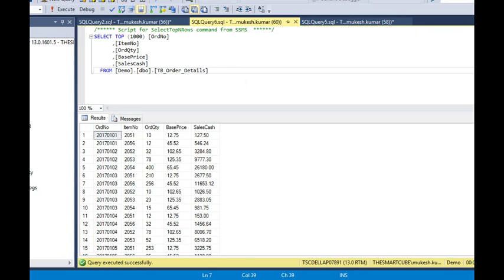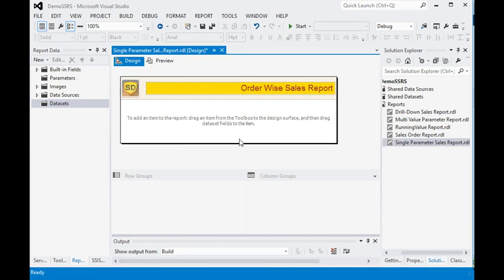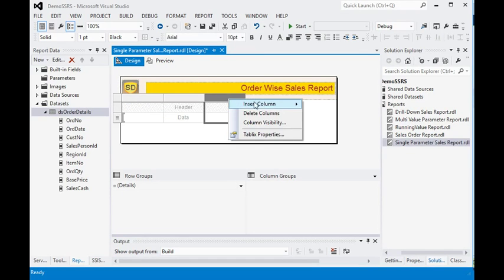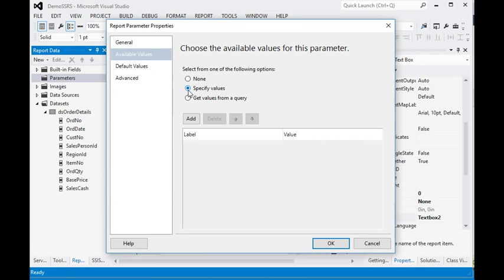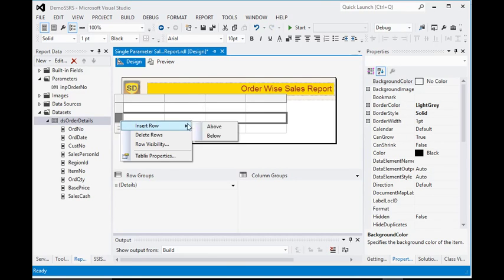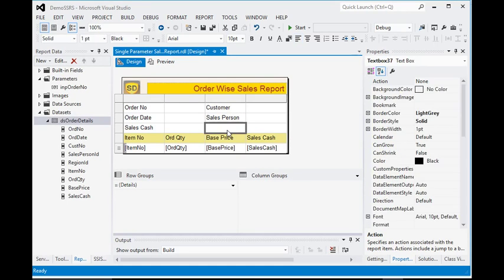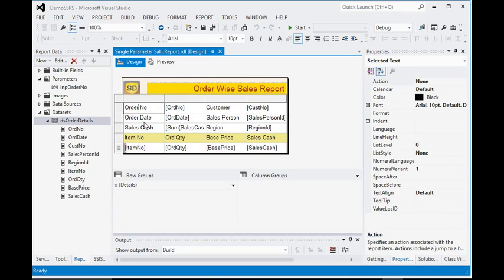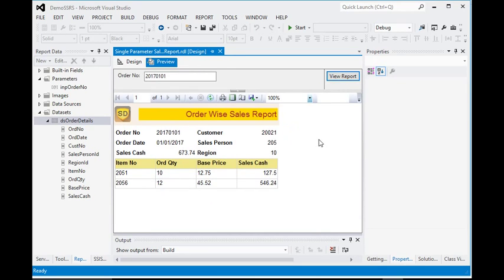SSRS - How to pass Parameter in SSRS Report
This video will let you know the functionality of adding report parameter to your report with a very generic example.
After doing this, you will be able to understand the other concepts in the ssrs reports as given below:
ssrs report parameters stored procedure, ssrs report parameters drop down list, how to pass parameter in ssrs report query, ssrs parameters depend other parameters